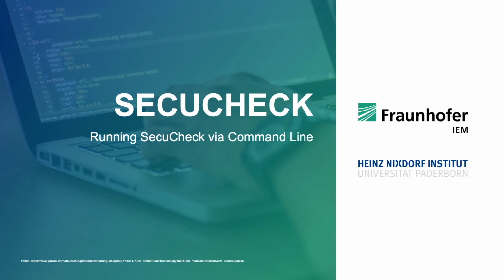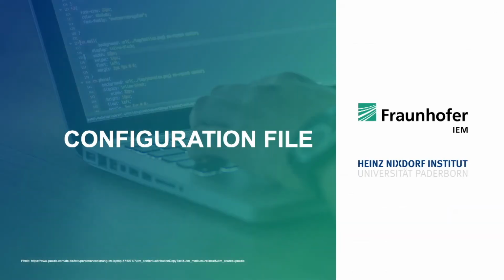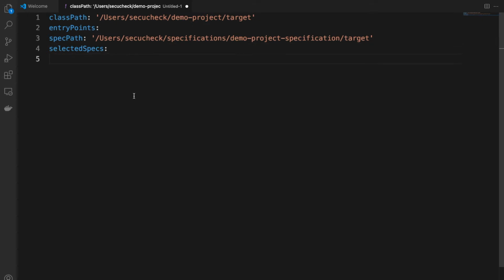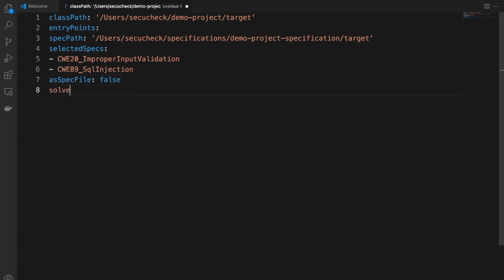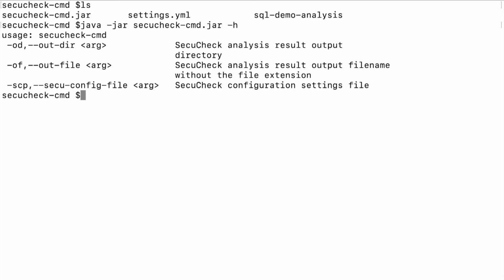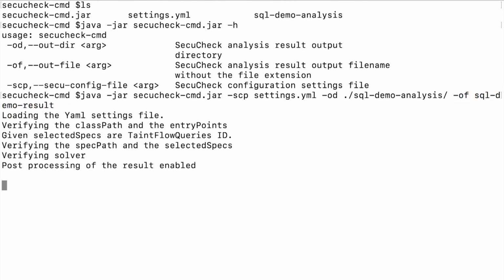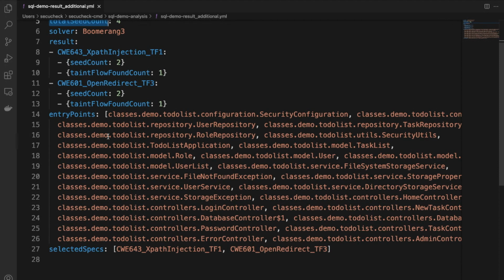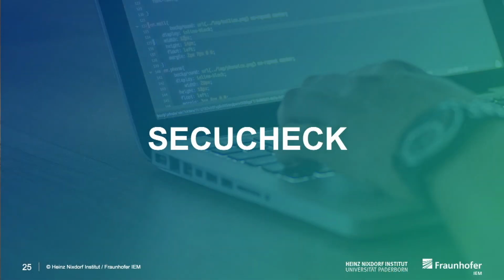SecuCheck as a command line tool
SecuCheck is a taint analysis tool for software developers and security experts.

Copyright: Fraunhofer IEM and Secure Software Engineering Group at Heinz Nixdorf Institute Paderborn